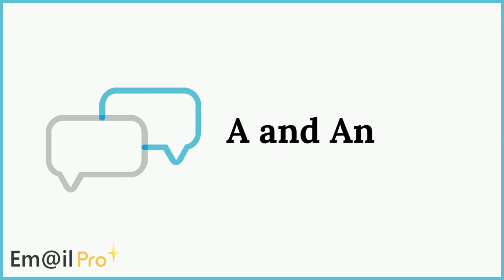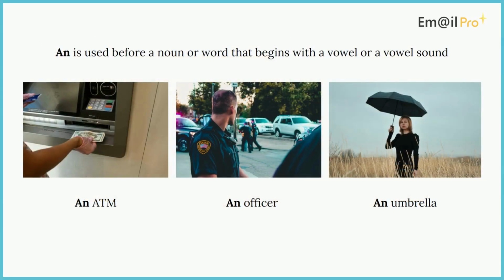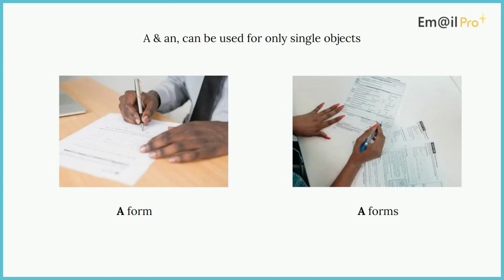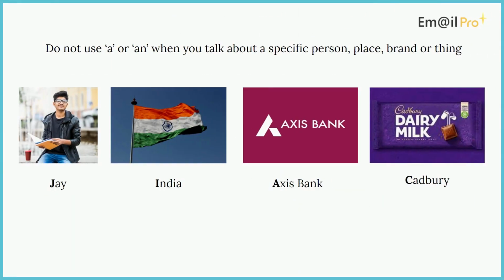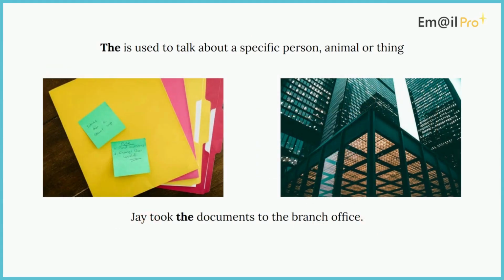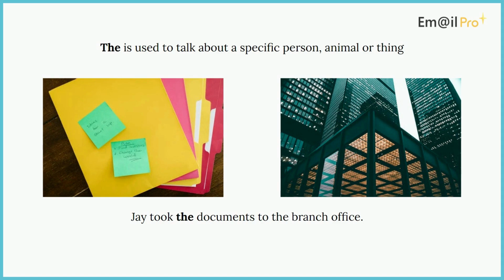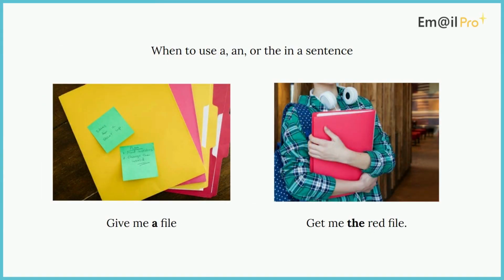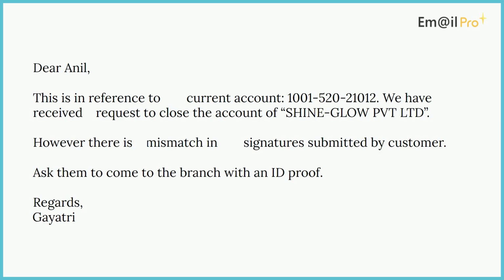Master the Basics of Email Writing | Learn How to Use 'A' and 'An' Correctly (Level 1)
Struggling with basic email writing at work? Learn how to use ‘a’ and ‘an’ confidently in professional emails.
Whether you're a fresher or early-career professional, this is the first step to writing with impact.

This video is part of Yzerly’s Level 1 Email Writing Series, focused on mastering articles — the foundation of clear and correct English writing.
If you're someone working in Tech, IT, or any corporate setting and feel unsure about using "a" and "an" in emails, proposals, or status updates — this lesson is for you.

We break it down in simple, real-world examples so you don’t just memorize grammar — you use it naturally.

What you’ll learn:

00:00 – Introduction
00:35 – When to use “a”
01:12 – When to use “an”
01:55 – Common mistakes professionals make
03:10 – Quick test to check your understanding
04:00 – Real email examples using “a” and “an”

Why this matters:

Emails are your professional voice. Small grammar mistakes can make a big difference in how you're perceived. Fixing your article usage is one of the fastest ways to sound more polished and credible in English.

Ready to sound more confident in every email you send?

 👉 Follow us onLinkedIn @Yzerly for daily soft skill tips